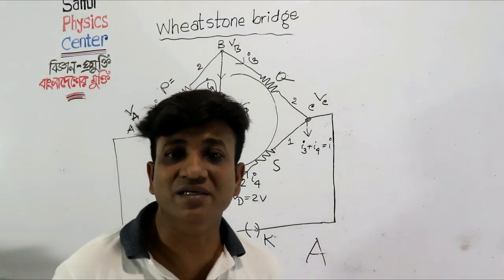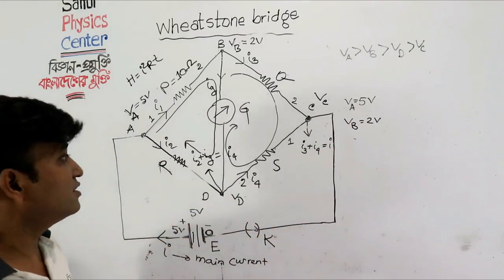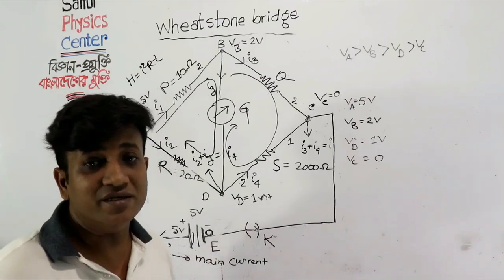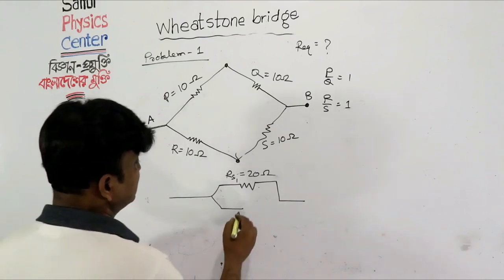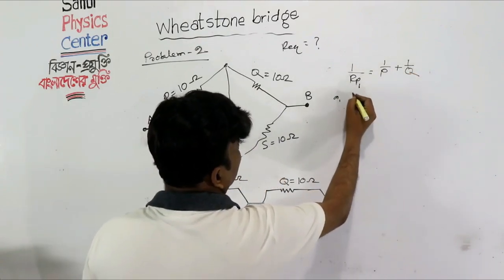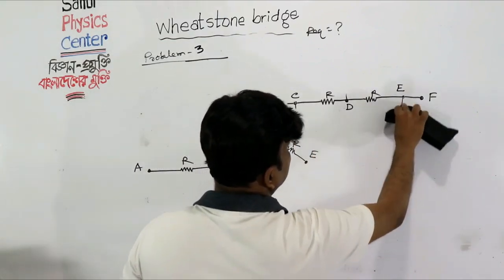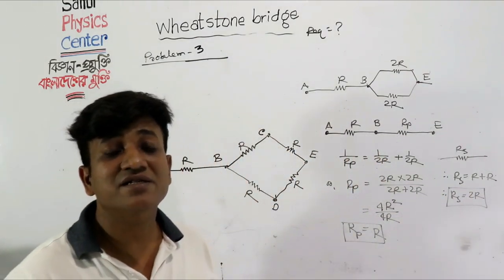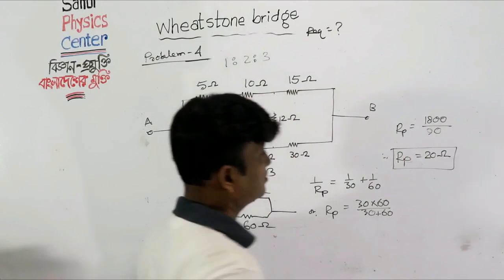Wheatstone Bridge | English Version | Mathematical problem solution